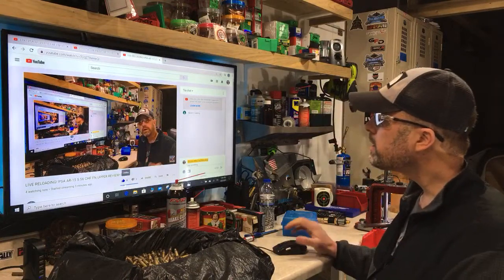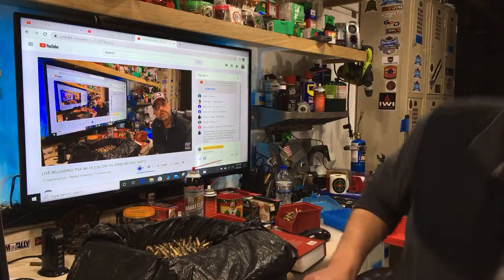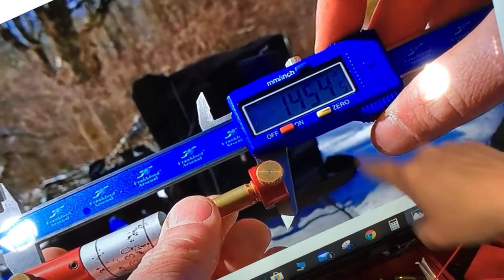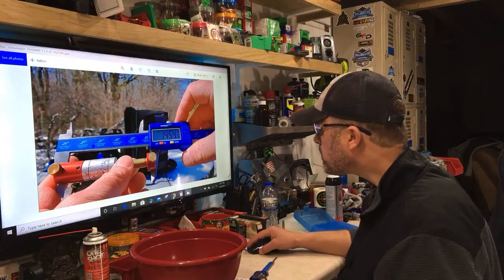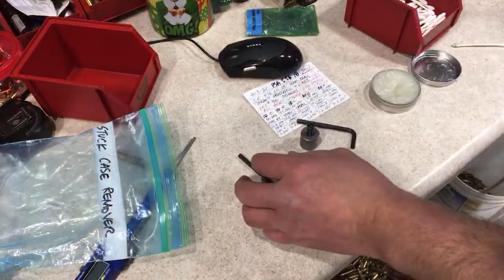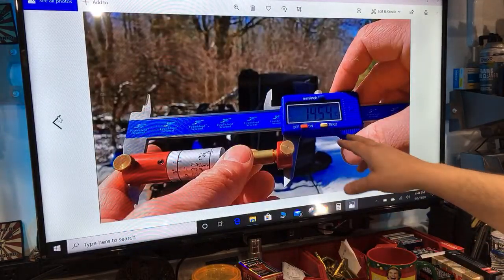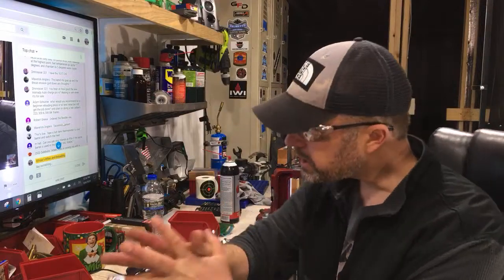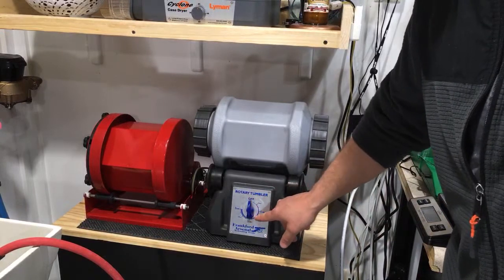LIVE RELOADING! PSA AR-15 5.56 CHF FN UPPER REVIEW! PART2!